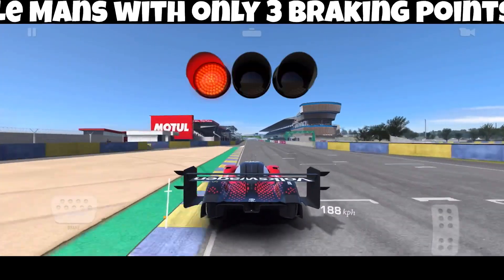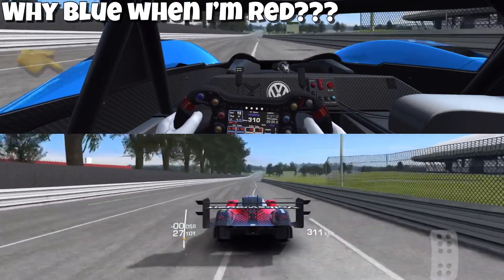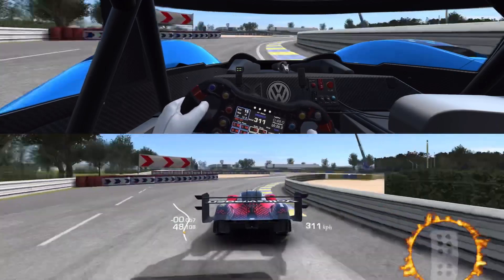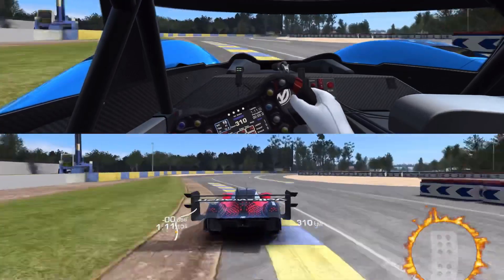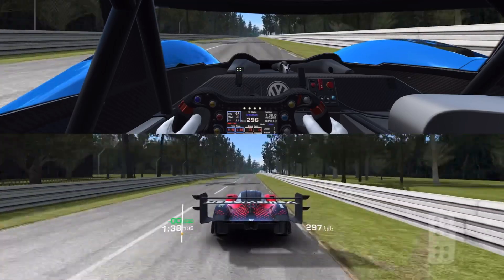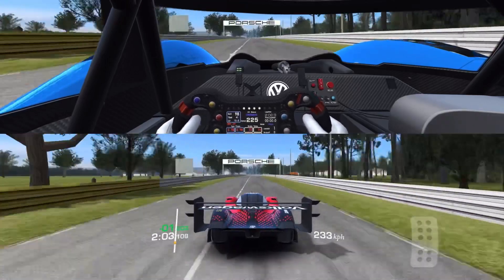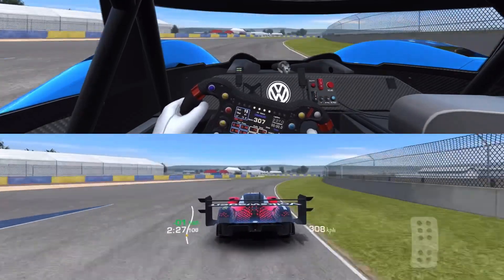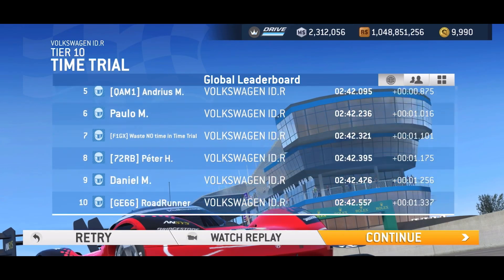Le Mans with only 3 braking points??? VW ID.R incredible lap!!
Ride along with me for one shocking lap. Only brake 3 times. Take every Chicane full throttle!￼ I give lots of tips along the way. My settings are￼ Tilt B controls, sensitivity 2 and all assists off. me7 realracing3 lemans ￼